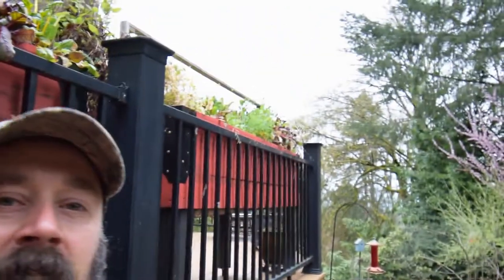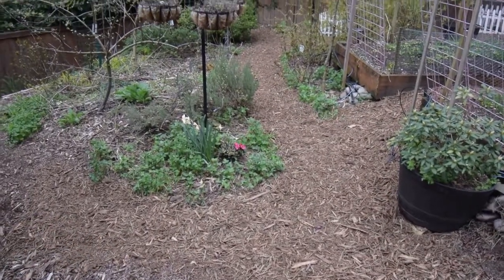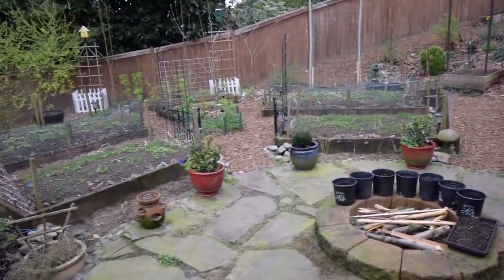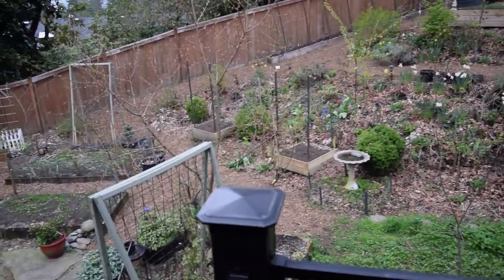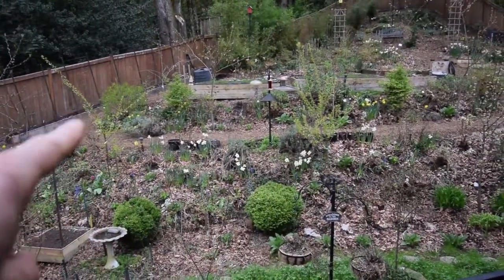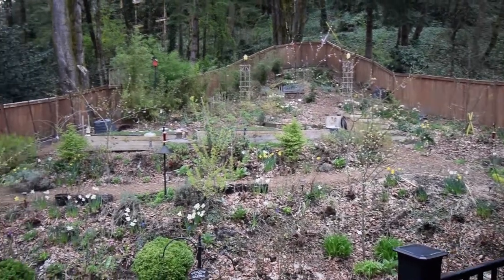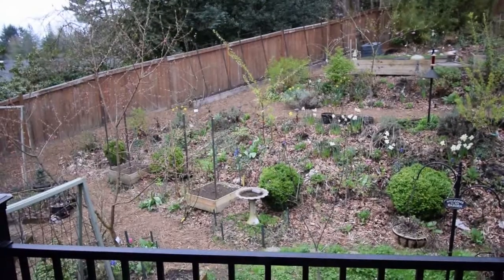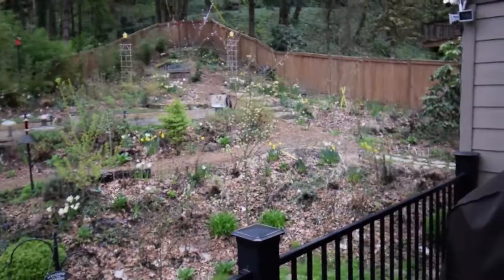Easter weekend 2018 backyard update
Hi Everyone, here's a quick video update for our backyard Easter weekend 2018. While Paula was preparing our weekend gathering feast mr. farm truck and I picked-up 8 yards of mulch to spread around the backyard trails. Enjoy the video update! :-)